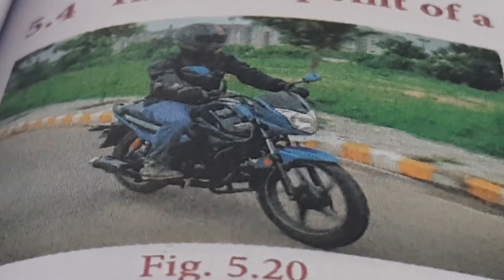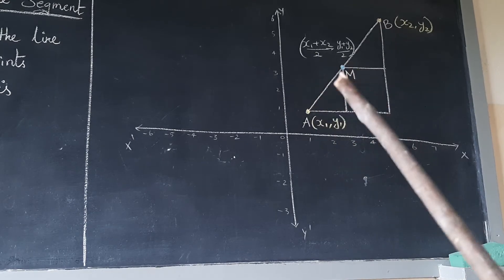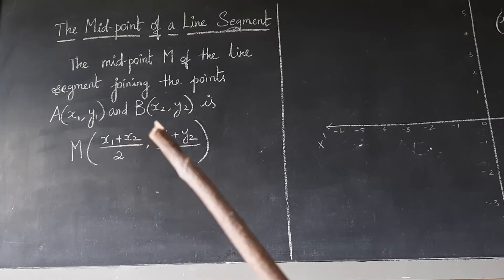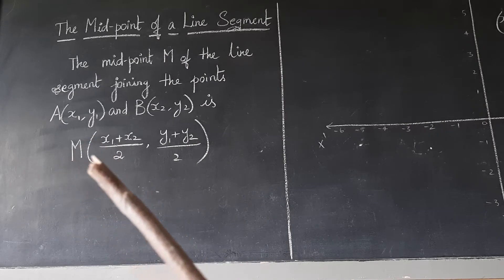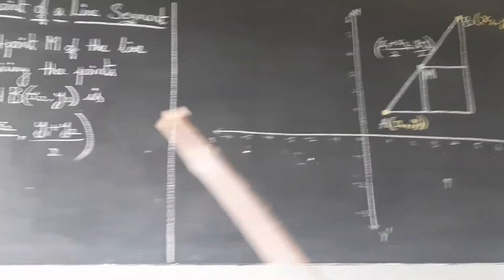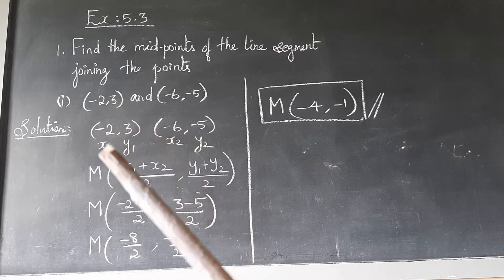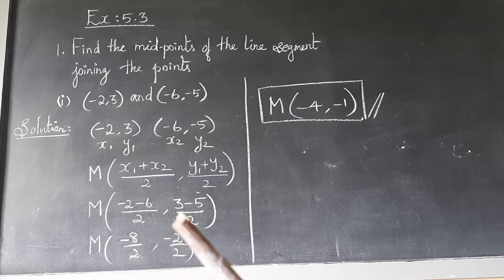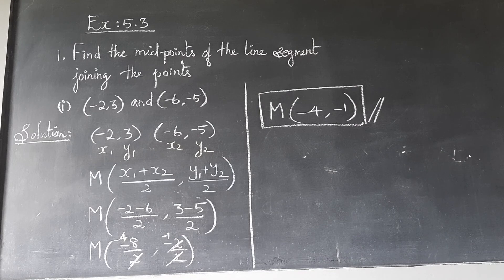Find the Midpoints of the line segment joining the points (-2,3)(-6,-5)|Ex:5.3|Class 9